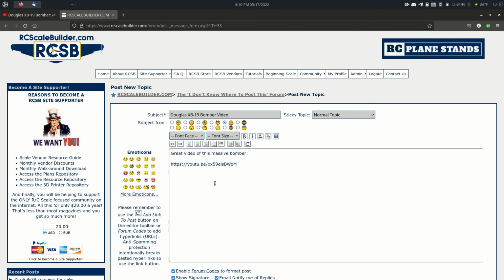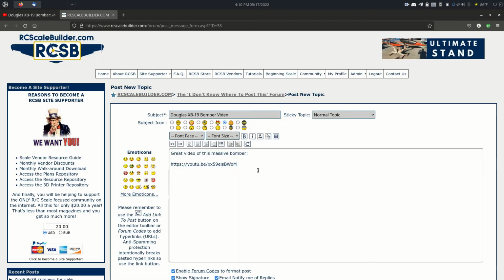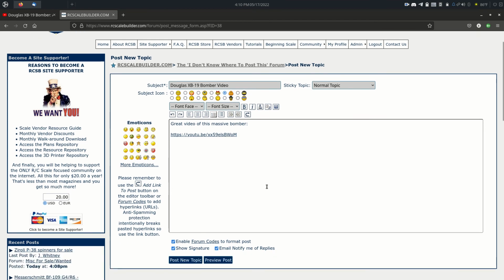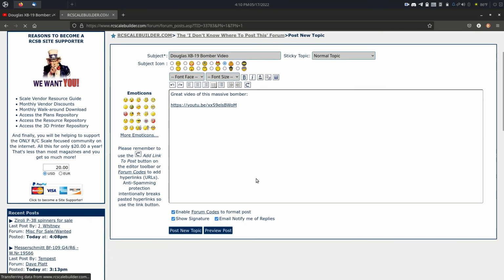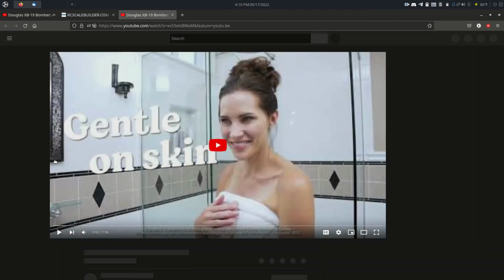Adding a URL (link) to your post on RCSB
A quick tutorial on how to post an active link on RCSB. Please excuse the poor audio I was on my laptop.